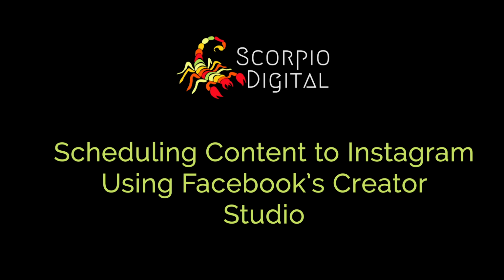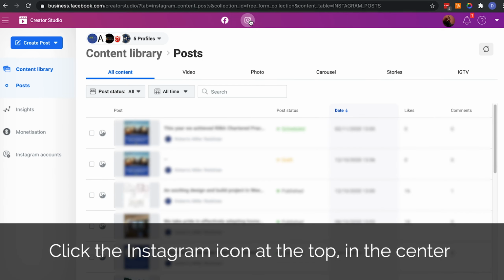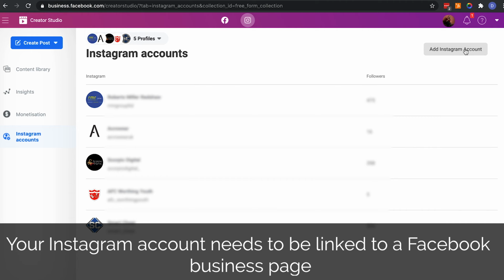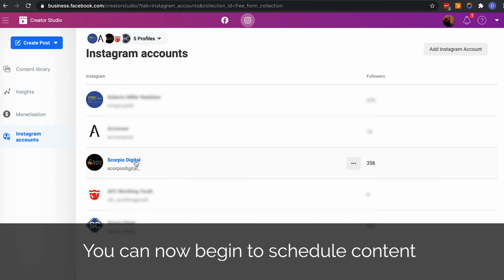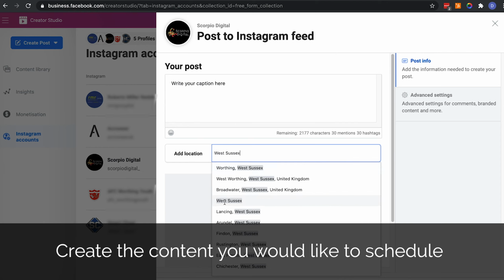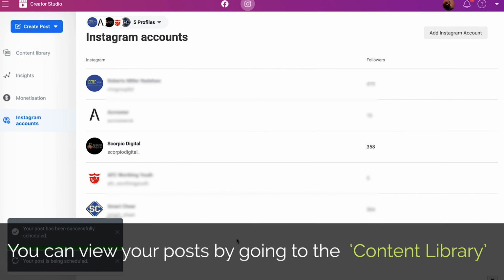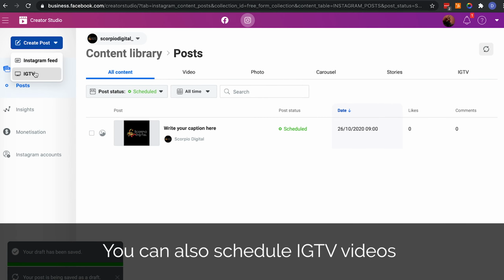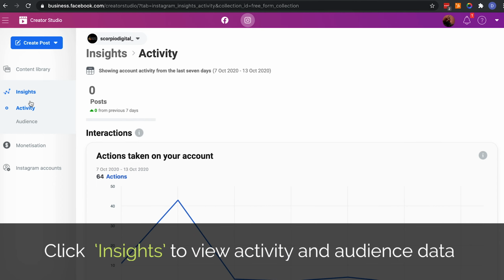How to Schedule Posts to Instagram Using Facebook Creator Studio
Follow this step-by-step tutorial on how to schedule posts to Instagram using Facebook's Creator Studio. You can now also schedule multiple images and videos to display in the carousel layout on Instagram.